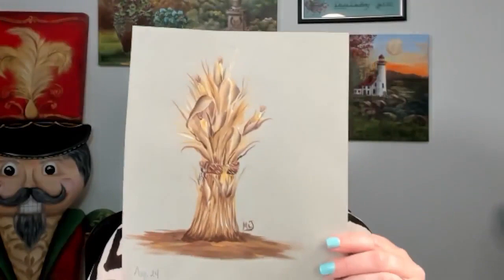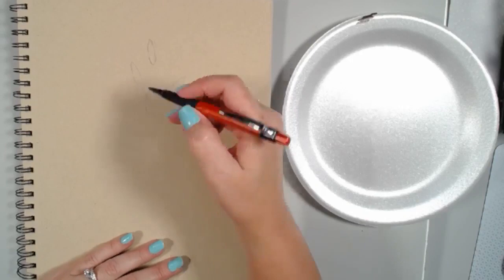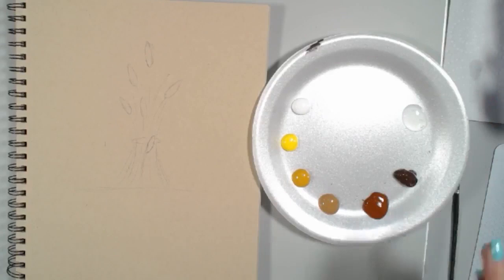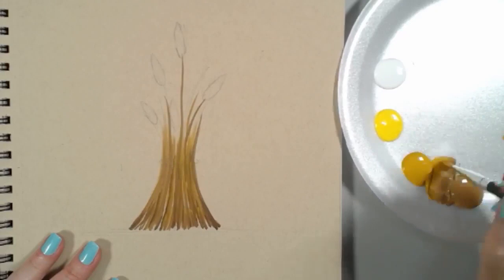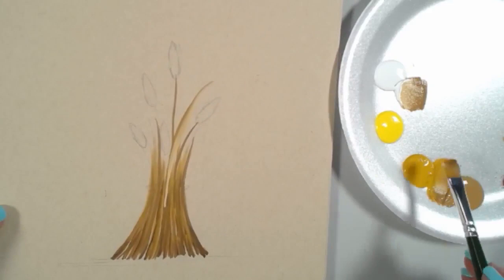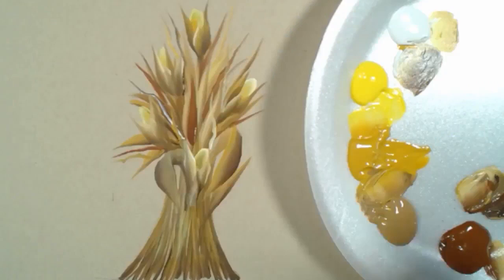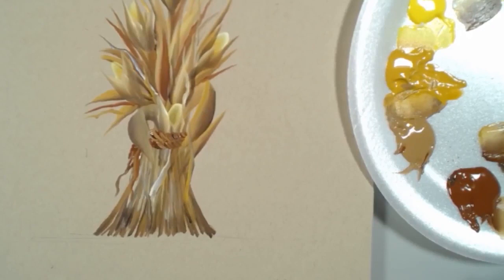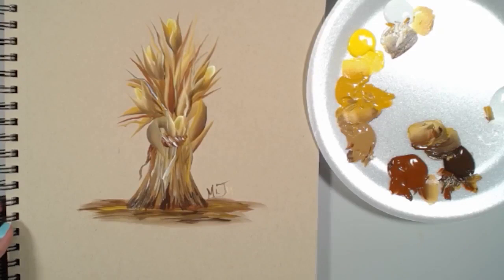Acrylic Painting with Michelle My Belle Designs - Corn Shock (Stalk Bunch) | Michelle James 2023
Learn to Paint and Have Fun at the same time - with Michelle James of Michelle My Belle Designs. An iconic decorating item - the Corn Shock or Stalk Bunch, is a beautiful addition to homes and paintings alike.  Learn the step-by-step strokes to create this Autumn icon.